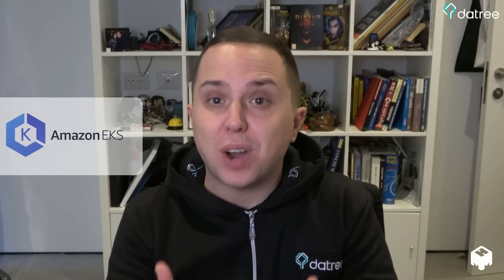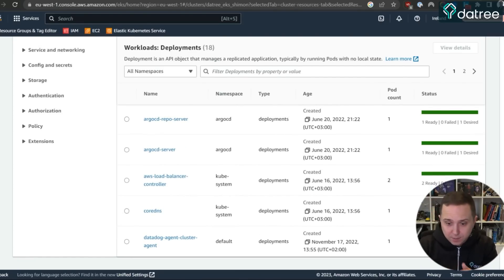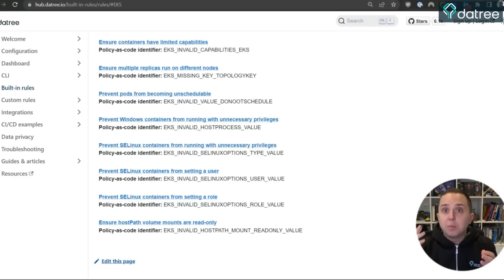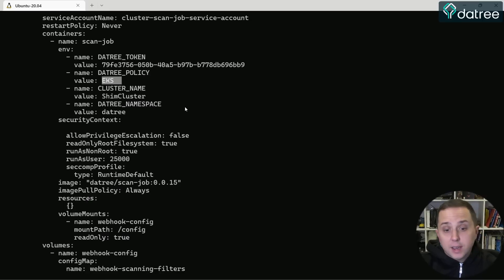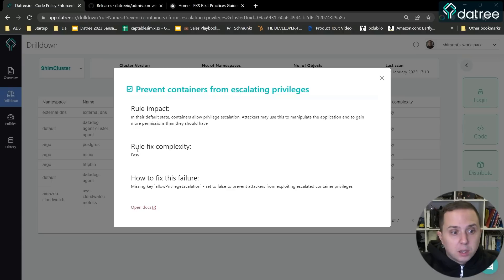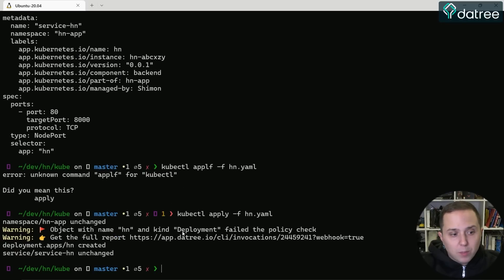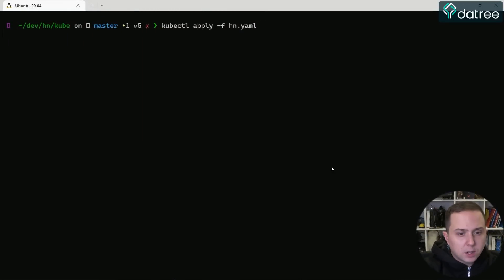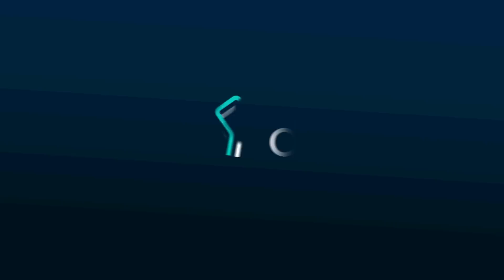EKS Security Best Practices - Practical Enforcement Guide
Learn how to enforce the Amazon EKS Security Best Practices Guide on your own EKS.